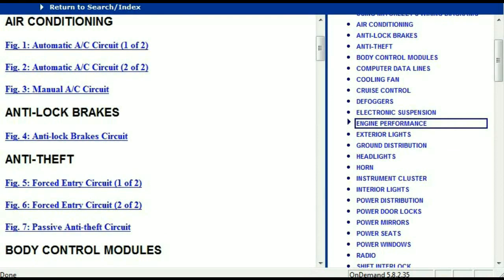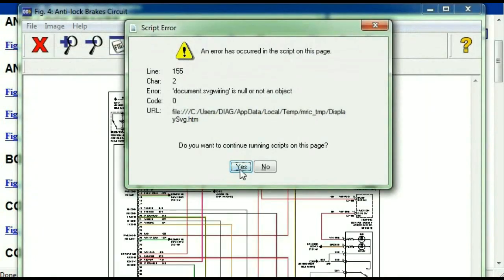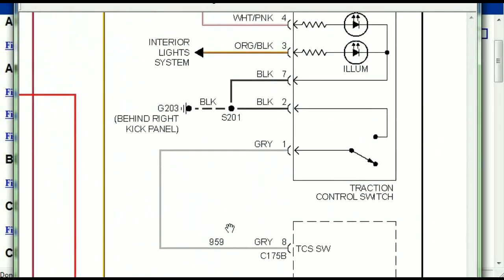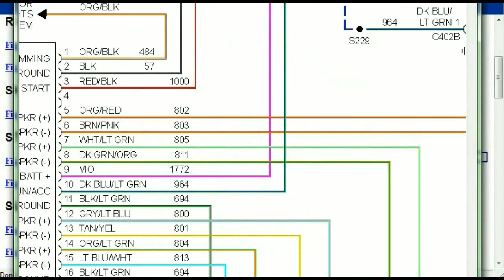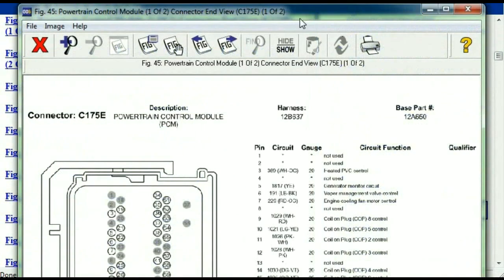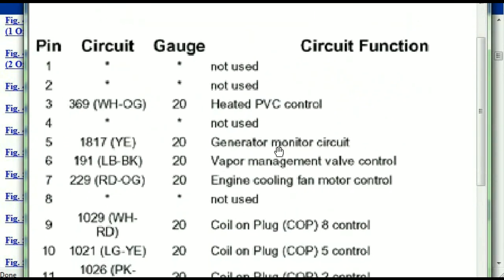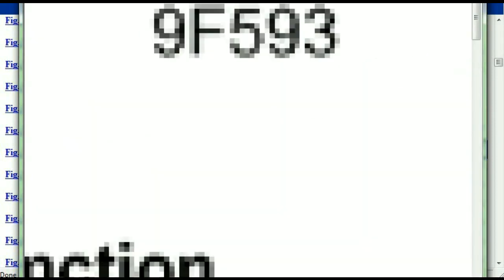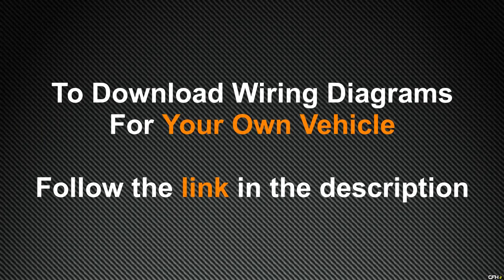Buick Verano Wiring Diagrams 1998 to 2016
This video demonstrates the Buick Verano Complete Wiring Diagrams and
details of the wiring harness. Diagrams for the following systems are
included : Radio Wiring, Engine Wiring, AC wiring, ABS Wiring, Transmission
Wiring, Power Windows wiring, Sunroof Wiring, Computer Datalines, Cruise

Years Covered for Buick Verano;
1998, 1999, 2000, 2001, 2002, 2003, 2004, 2005, 2006, 2007, 2008, 2009,
2010, 2011, 2012, 2013, 2014, 2015 and 2016